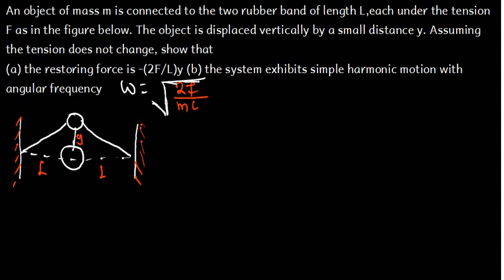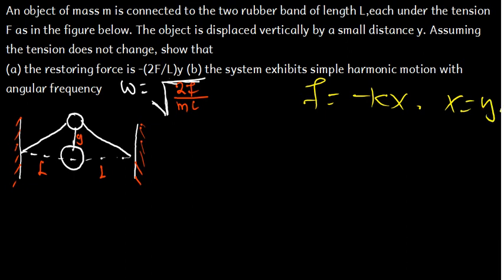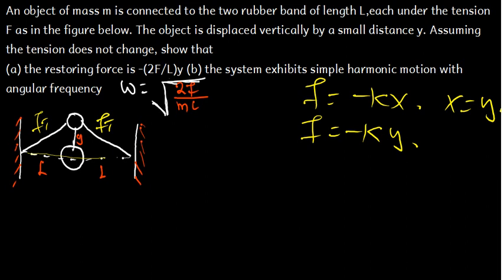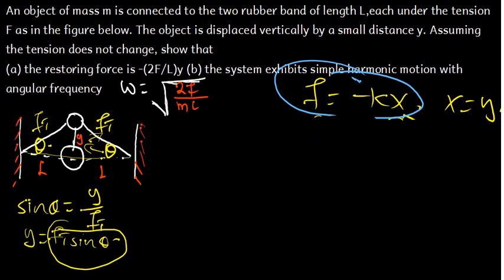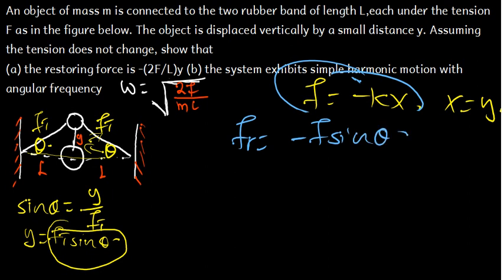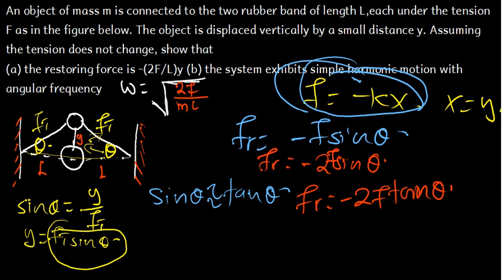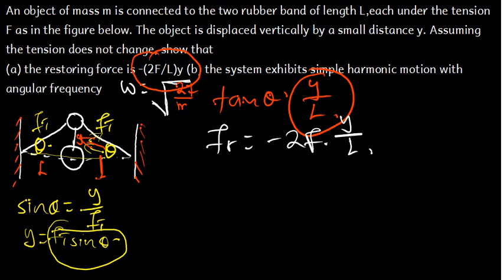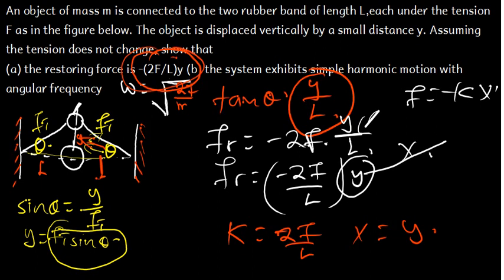An object of mass m is connected to two rubber bands of length L , each under the tension F.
In this video, we're going to investigate the effect of tension on an object of mass m that is connected to two rubber bands of length L each under the tension F. We'll look at the equation of motion, and solve for the displacement and velocity of the object.

This is a great video for anyone who wants to explore the effects of tension on an object. By understanding the equation of motion, you'll be able to understand how tension affects an object's motion. This knowledge can be used in a variety of situations, so watch and learn!